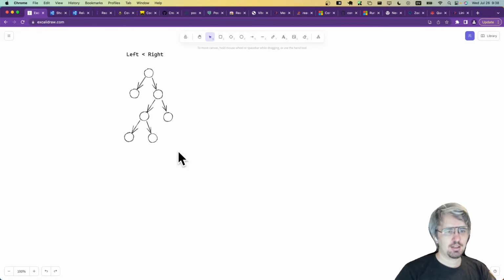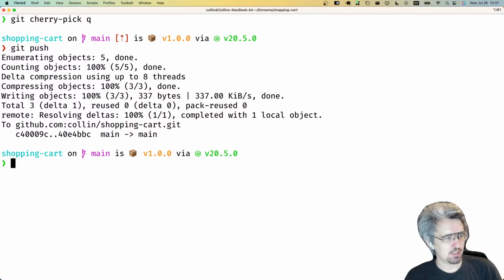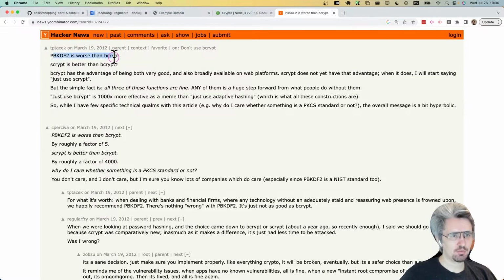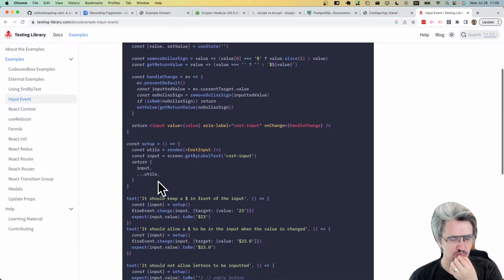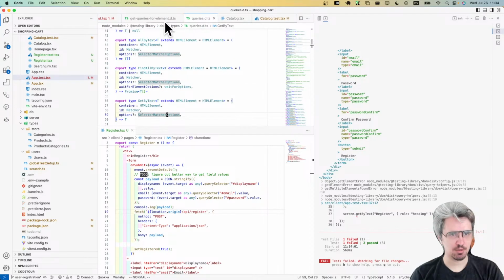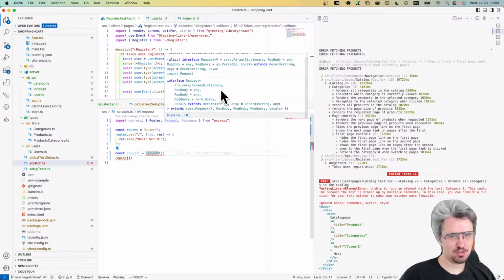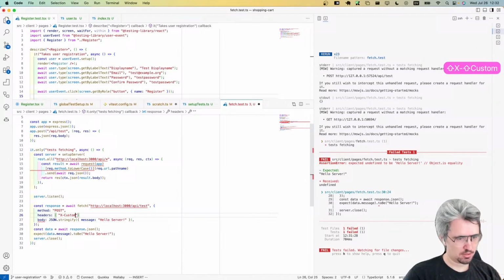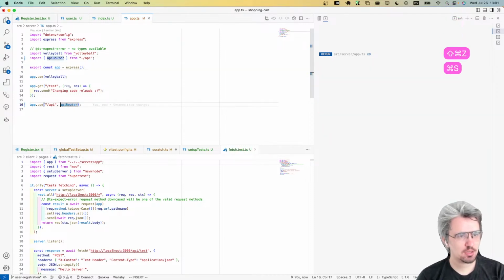Building An E-Commerce Shopping Cart w/TypeScript (pt. 3)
Building an e-commerce shopping cart web application.

Will be using:

- TypeScript/node
- React
- PostgreSQL